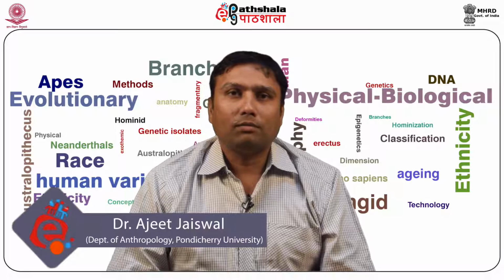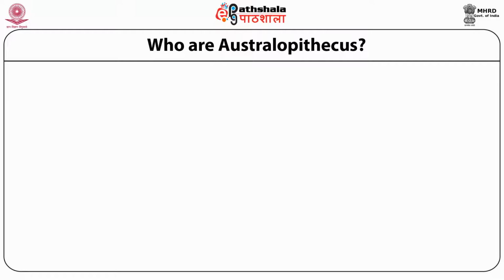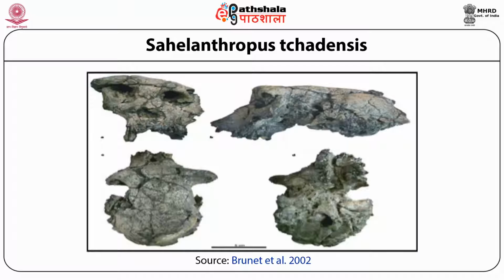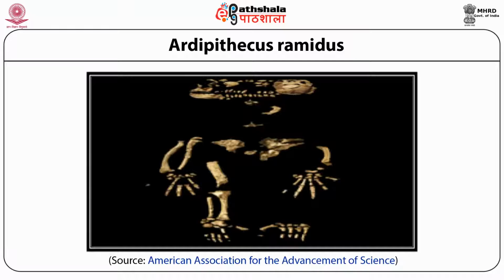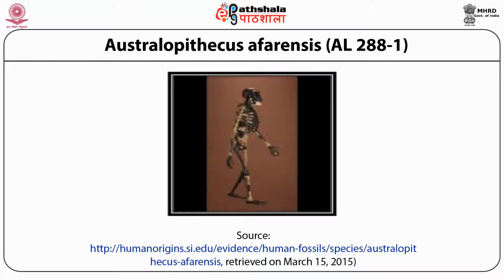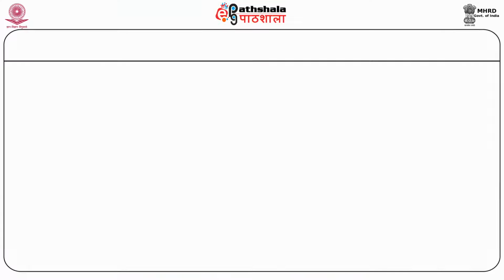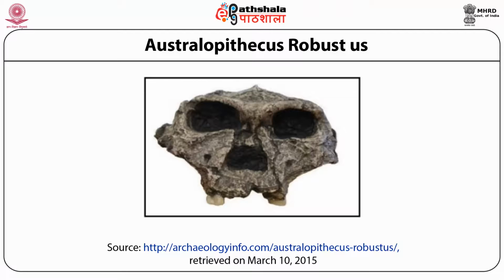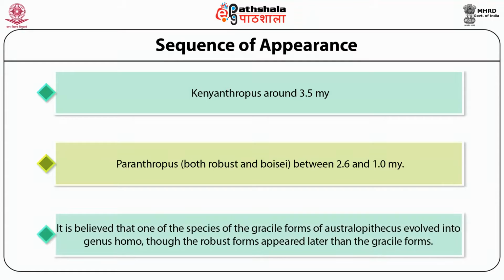Australopithecus (ANT)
Subject: Anthropology